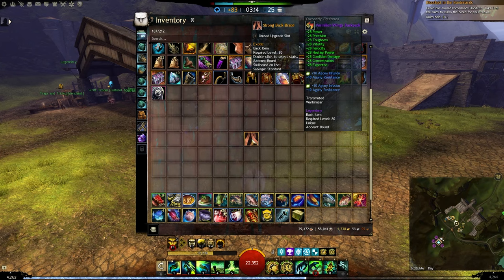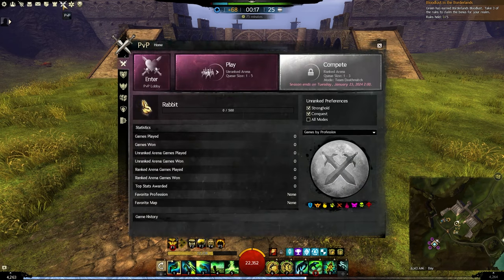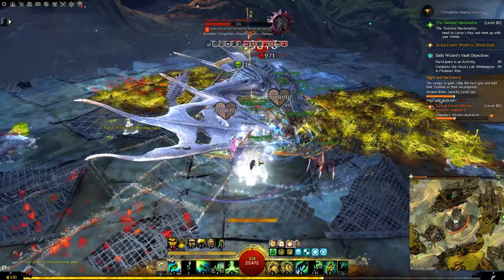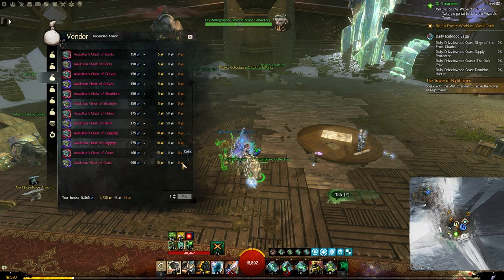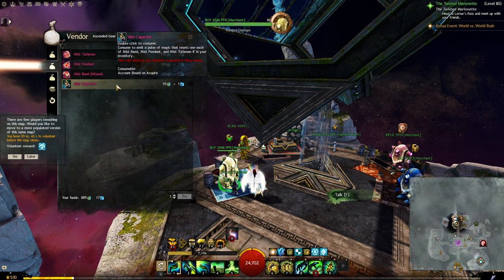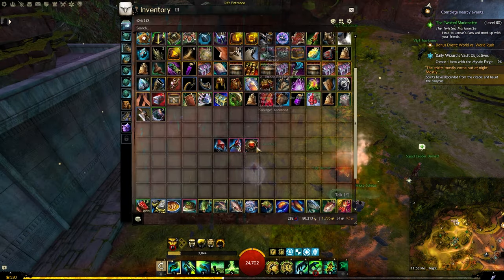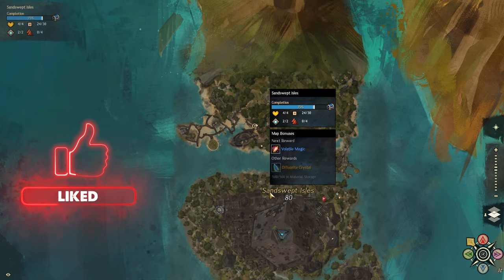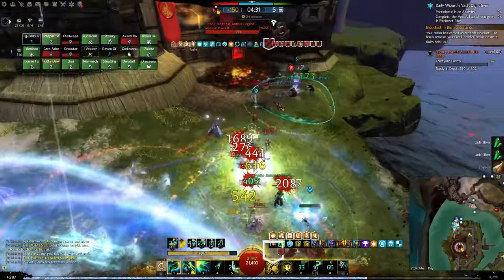GW2 Gearing Made Easy! Get Exotic & Ascended Gear With Any Stat Easily For All Characters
Forget the endless grind, master the art of GW2 gearing with this guide! Get Exotic and Ascended gear for ANY character and ANY stat FAST, CHEAP, AND EASY.

In this guide I show you where to get Exotic & Ascended Armor, Weapons, and Trinkets with ANY STAT from many sources. You can even make a lot of profit from most of them while working on your gear.

✅ Starts From Assaulter's Gear:

Assassin's
Berserker's
Cavalier's
Celestial
Commander's
Crusader's
Diviner's
Dragon's
Grieving
Harrier's
Knight's
Marauder
Marshal's
Rampager's
Sinister
Soldier's
Valkyrie
Vigilant
Viper's
Wanderer's
Zealot's

✅ Starts From Malicious Gear:

Bringer's
Carrion
Celestial
Dire
Grieving
Plaguedoctor's
Rabid
Ritualist's
Seraph
Shaman's
Sinister
Trailblazer's
Viper's

✅ Starts From Defender's Gear:

Cavalier's
Celestial
Crusader's
Dire
Giver's
Harrier's
Knight's
Minstrel's
Nomad's
Plaguedoctor's
Sentinel's
Settler's
Shaman's
Soldier's
Trailblazer's
Vigilant
Wanderer's

✅ Starts From Healer's Gear:

Apothecary's
Celestial
Cleric's
Diviner's
Giver's
Harrier's
Magi's
Marshal's
Minstrel's
Plaguedoctor's
Seraph

⌛Time Stamps:
00:00 GW2 Gearing Made Easy | Get Exotic & Ascended Gear With Any Stat Easily For All Characters
00:22 What is Stat Selectable Gear
00:44 WvW Vendor
01:41 WvW & PvP Reward Tracks
03:16 WvW & PvP Pips Rewards
03:41 WvW Skirmish Vendor
04:29 PvP League Vendor
04:37 Verdant Brink
05:38 Weapons From The Trading Post
06:50 BackPacks From The Trading Post
07:09 Strike Missions
08:56 Warbeast Armor
09:38 Lunatic Armor
09:54 Fractals
11:11 Raids
12:01 Wizard's Vault
12:14 Ascended Trinkets From LS3
15:24 Ascended Trinkets From LS4
16:22 Ascended Trinkets From Icebrood Saga
17:32 Crafting Ascended Gear

୨୧

I stream live most days. We have a lot of fun, give tips, answer any questions, and have giveaways!

- We also have a great community of helpful players who can help you learn the game and get better at it. We do all kind of content like WvW, Raids, Strikes, etc.. with minimum to no requirements.